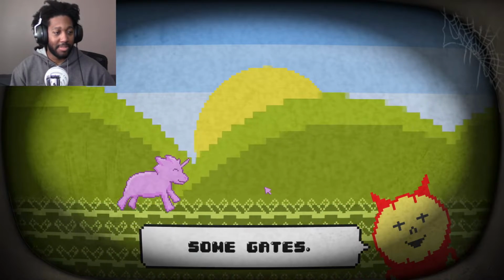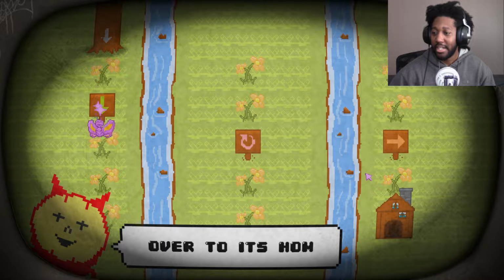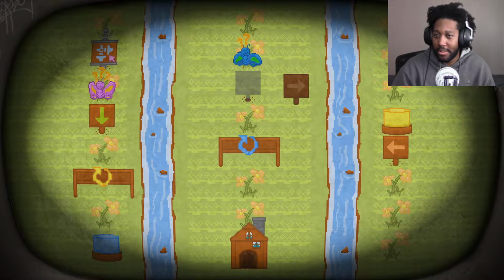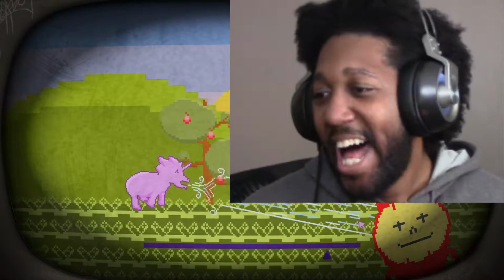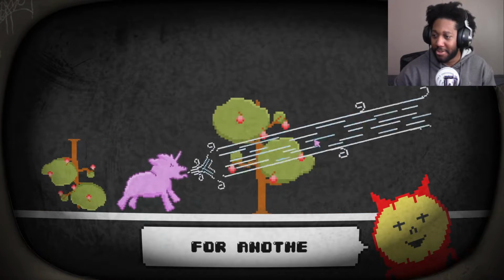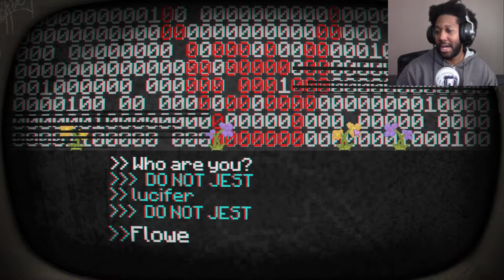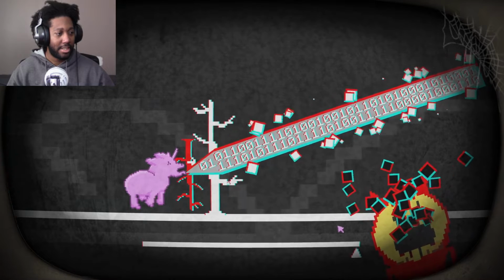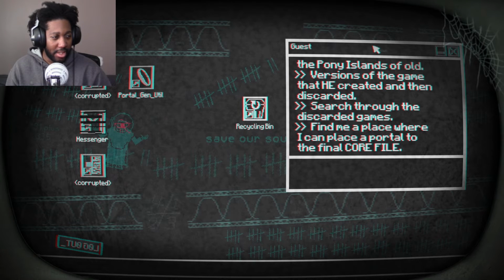IT'S LOUEY!!! FEAT. DJESUS | Pony Island Ep. #4